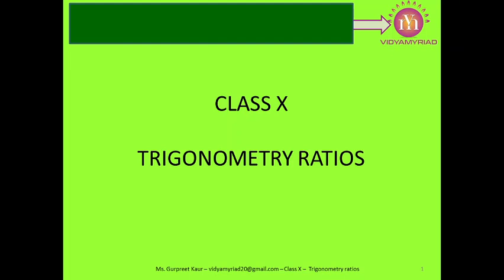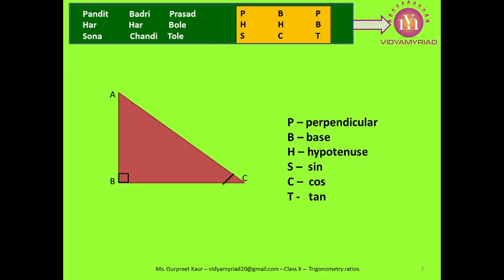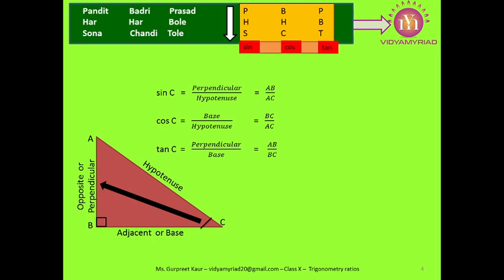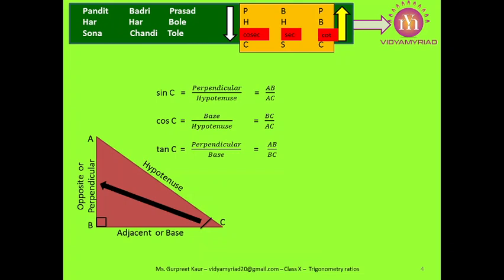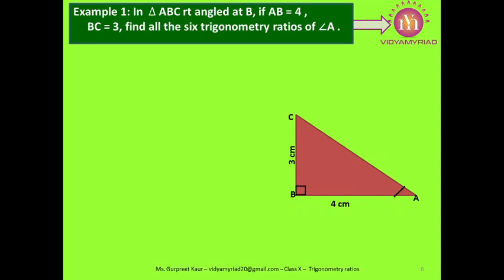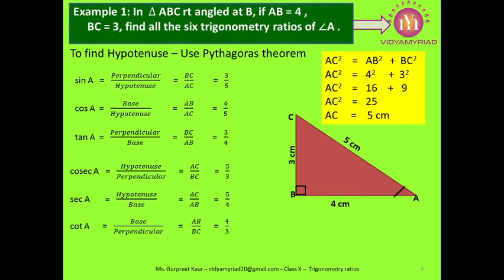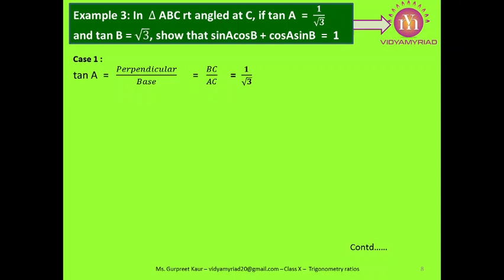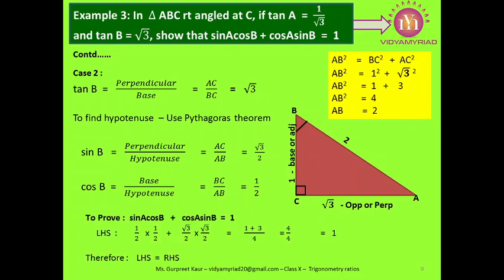Class 10 II Trigonometry Ratios II Basic Concepts II Vidya Myriad II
Hello Students,
This video is made for class 10 on basic trigonometry concepts using a trick.